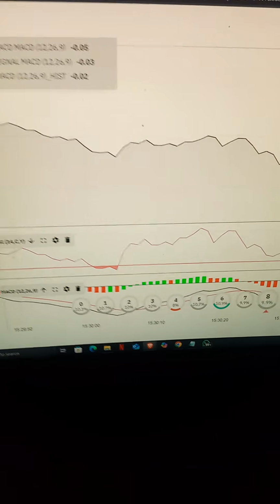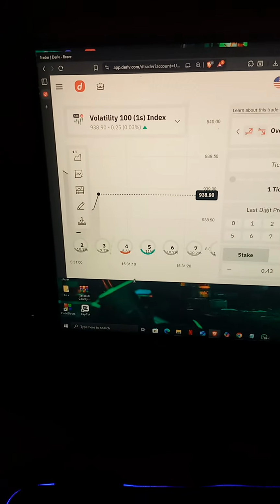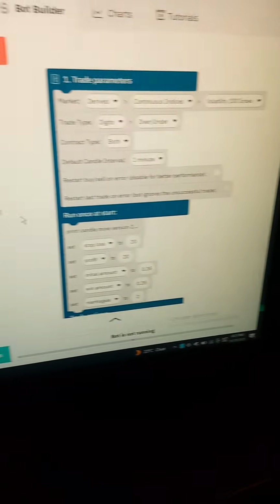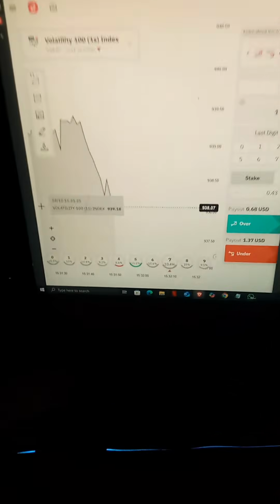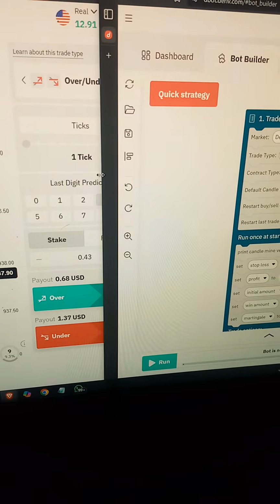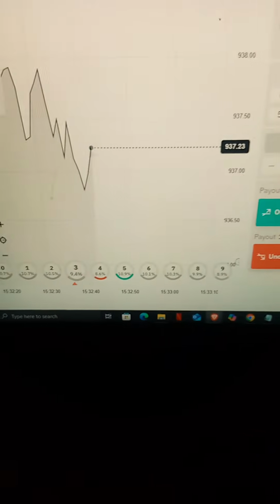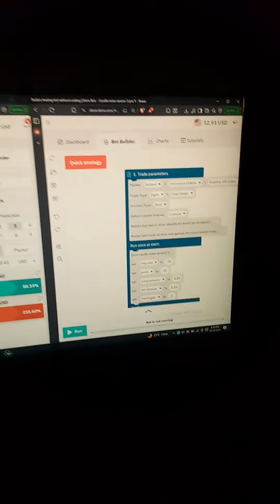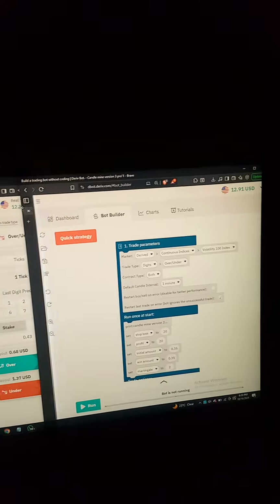How To Analyze The Deriv Market While Running Your Bot 💹 (Laptop & Phone Method Explained!)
💹 Want to analyze the Deriv market while running your bot at the same time?
In this video, I’ll show you the easiest way to trade smarter using a split-screen setup.